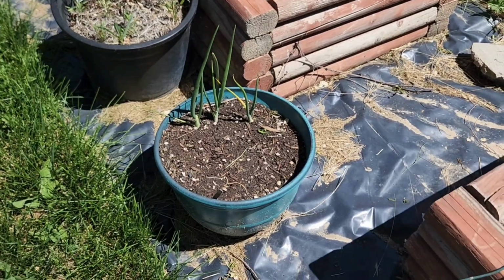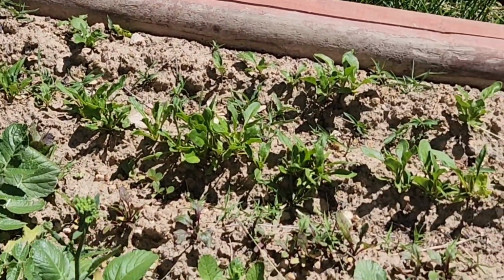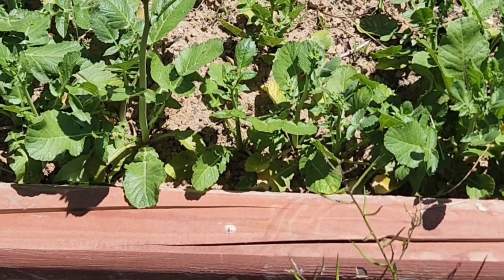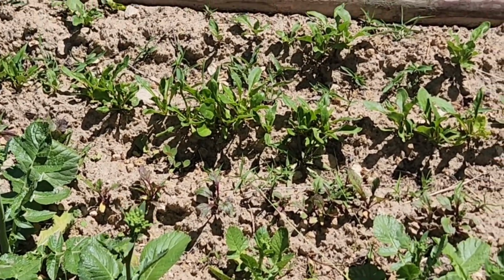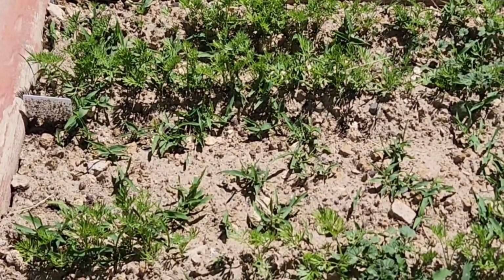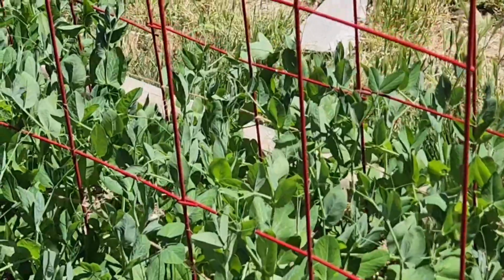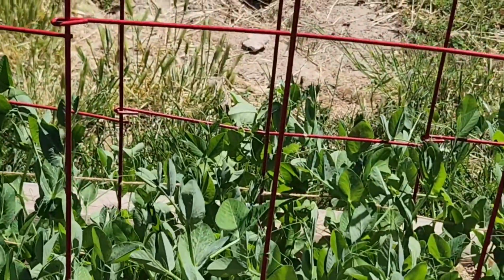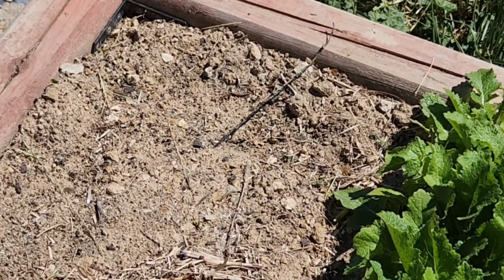My Garden Update & Tour - Part 1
This is my update of what I have planted in 3 of my raised beds so far! My garden tour and update has Much more to come! This is an update for Survival Seeds 2024 with @Vineyard Chicks Homestead and an entry for the Garden Tour Club with @Gail's Southern Living.